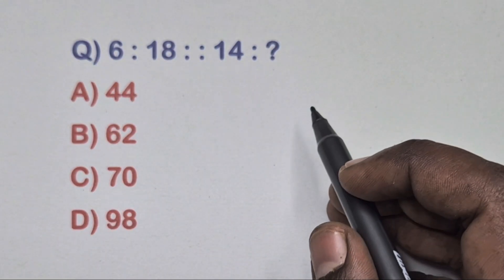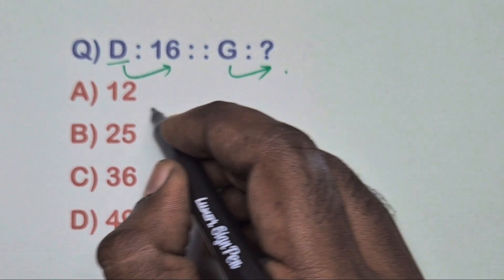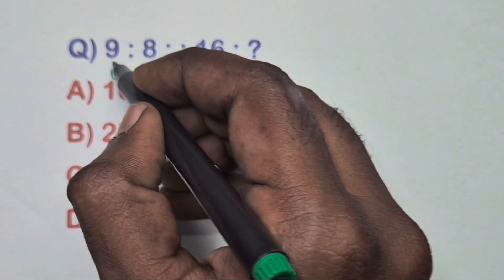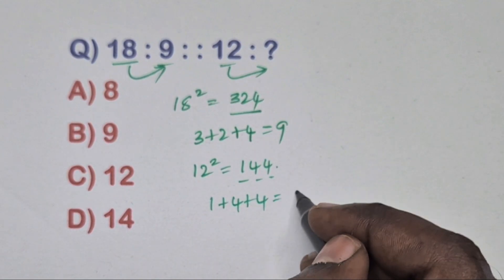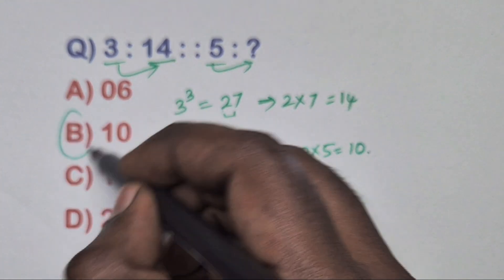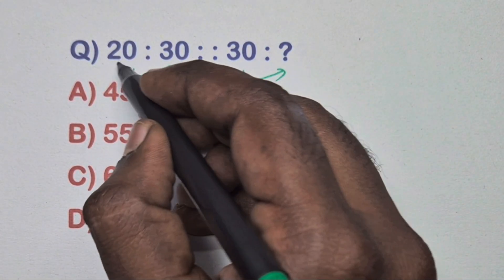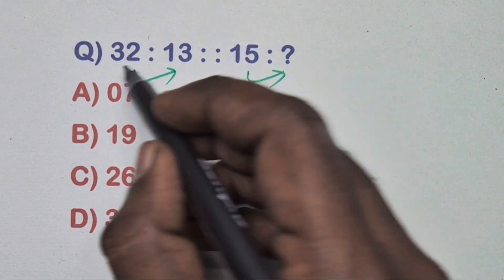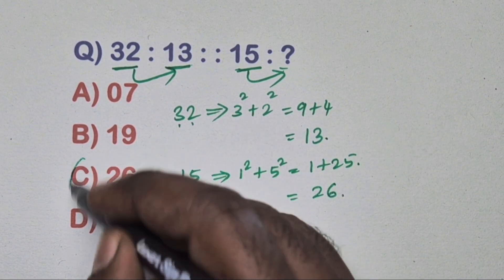Number Analogy Tricks | Reasoning Tricks | Reasoning Classes